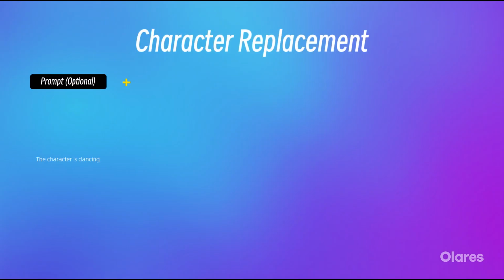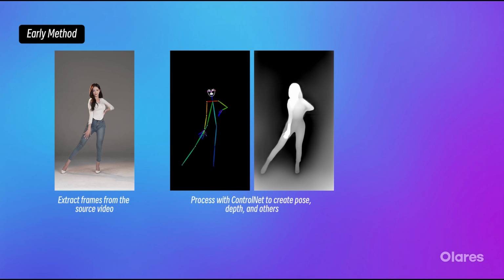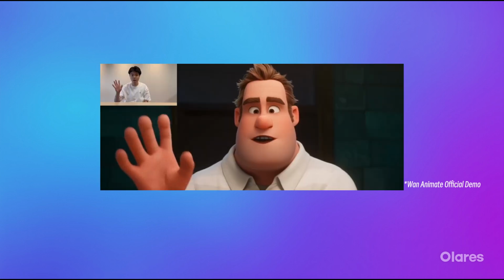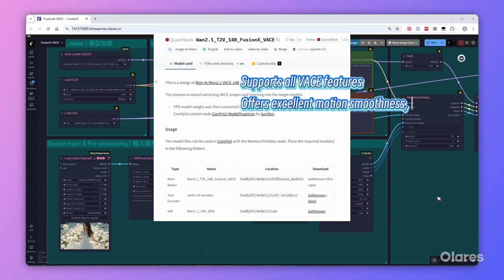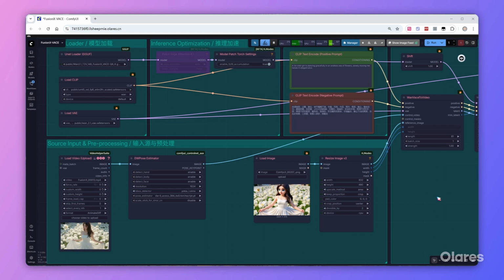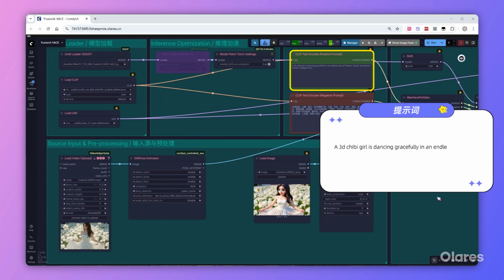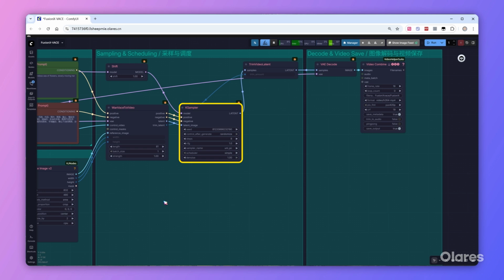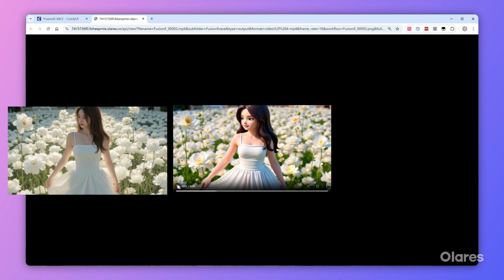Video-to-Video Style Transfer with VACE & FusionX | ComfyUI Tutorial S04 P05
Restyle a video while keeping the motion. This episode covers Wan 2.1 VACE for all-in-one video editing, the QuantStack FusionX merged model for higher quality, extracting pose with DWPose, using Flux Kontext to generate an anime reference frame, and the Trim Video Latent trick before final sampling.

00:00 - Intro
00:08 - Video-to-Video
01:47 - Building the Style Transfer Workflow
04:12 - Sampler Node and VAE Decoding
05:23 - Outro